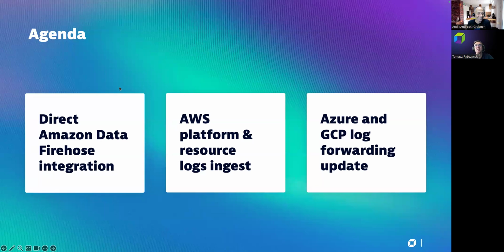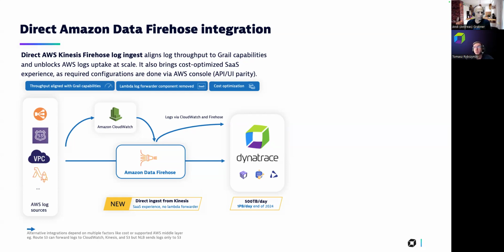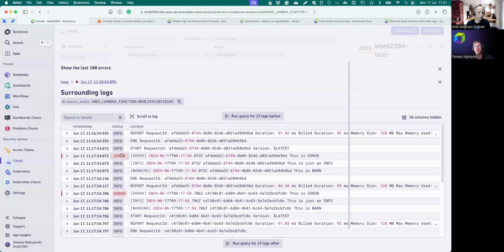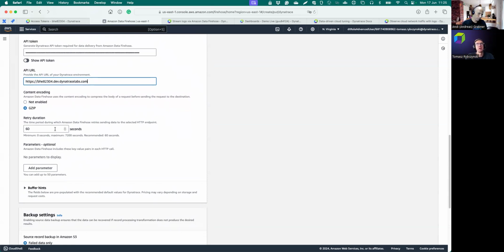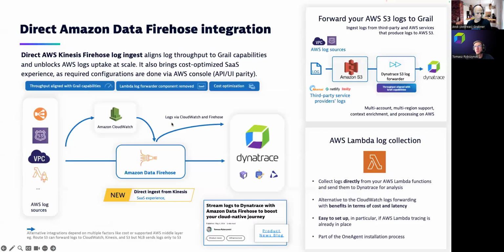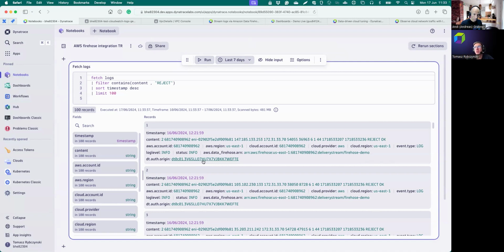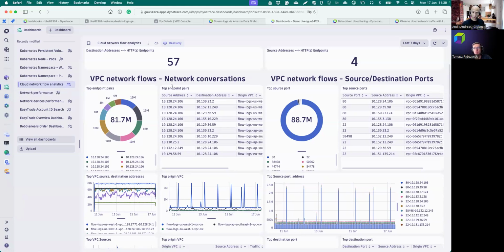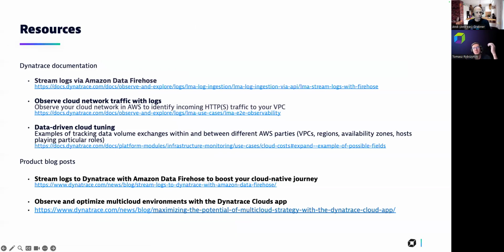Cloud Platform Observability: Stream logs from AWS Firehose to Dynatrace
Your cloud logs can provide the root cause of high-impact issues or reveal the details of security incidents. Now, you can integrate an Amazon Data Firehose high-frequency data stream directly with the high-performant Dynatrace Grail™ analytics engine and use the Dynatrace AI-powered observability platform to mitigate issues with minimal impact on your business.

In this Observability Lab, Tomasz Rybczyński, Product Manager at Dynatrace, walks us through the end-to-end process of setting up the ingest and analyzing all your logs in context in Dynatrace's native apps, Notebooks, or Dashboards.

Chapter List:
00:00 - Introduction
01:24 - Agenda
02:26 - Cross-Cloud Log Analytics in Context
04:45 - AWS Data Firehose Integration Explained
09:08 - Live Demo on AWS Firehose Integration
27:05 - Recap of Log Ingest Options
29:07 - Multi-cloud log observability: Azure & GCP